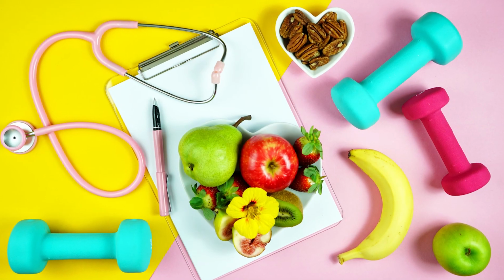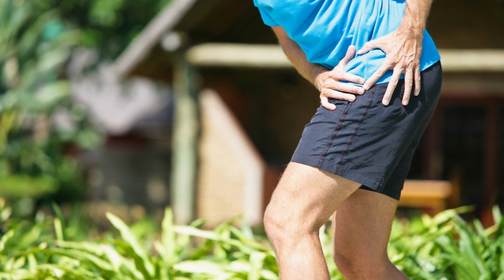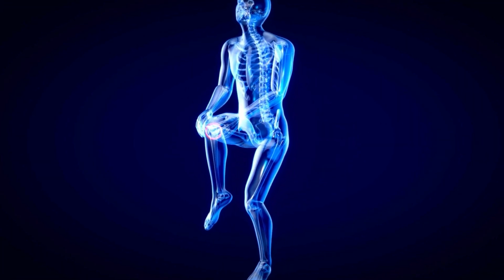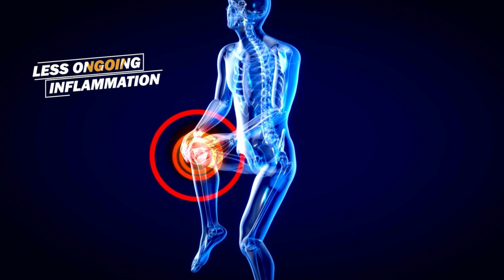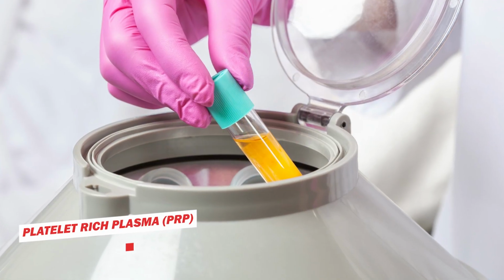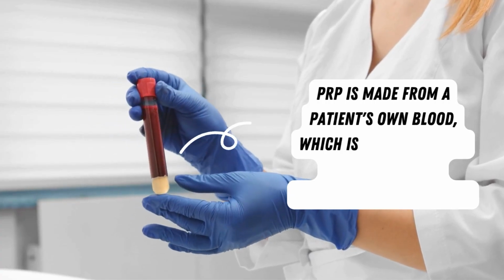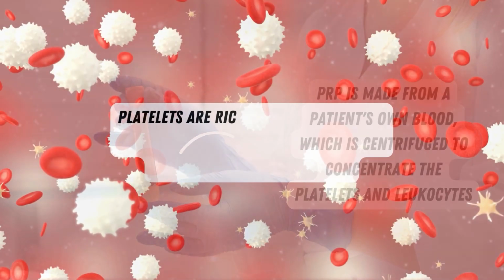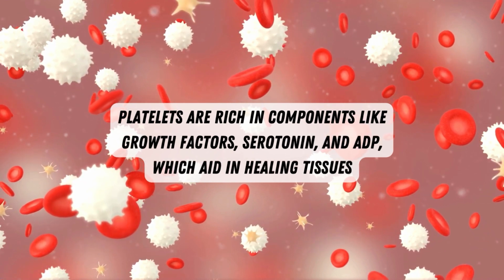PRP Injection Treatment For Arthritis: Exploring PROS and CONS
PRP Treatment For Osteoarthritis
Are you curious about new advancements in the treatment of Osteoarthritis? In this video, we will discuss the current treatment methods and explore the potential of Platelet Rich Plasma (PRP) as a groundbreaking new treatment option.

First, we will go over what Osteoarthritis is and the role of inflammation in this condition. Next, we will look at current treatment methods and their limitations.

Then we will dive into PRP, an innovative treatment that utilizes your body's own platelets to help heal joint injuries. We will explore how this treatment works and its potential effectiveness in treating Osteoarthritis.

Finally, we will discuss the limitations and factors that may impact the success of PRP treatments.

Join us as we explore Platelet Rich Plasma's potential to revolutionize Osteoarthritis treatment.

Other Videos Related to This Content
PRP Treatment For Knee OsteoArthritis - Proper Preparation Is Important For Postive Outcomes

"Interested in a consultation with Dr. Sri?

Dr. Sri is a board-certified physician in Family Medicine, Sports Medicine, and Integrative Medicine, with a background in exercise physiology and medical acupuncture. He previously served as an academic physician in the University of Kentucky's Department of Orthopaedic Surgery and Sports Medicine, practicing both primary care and sports medicine, and was a team physician for Georgetown College athletics.

In 2026, he founded Lexington Integrative Sports Medicine (LISM) in Lexington, Kentucky, built on a Whole Health approach. Whether you're an elite competitor or a non-athlete ready to reclaim your health, the goal is to help you optimize your well-being by addressing your entire biology as one interconnected system — so you can move, recover, and thrive, with no insurance middlemen dictating your care.

Services offered:

Integrative Direct Primary Care (DPC) Membership

A La Carte services, including:

Acute injury consultations

Comprehensive sports medicine

Integrative medicine consultations

Sports physicals

Concussion management

Medical acupuncture